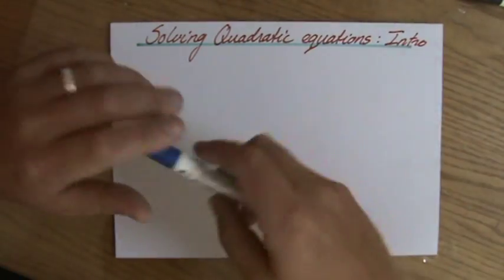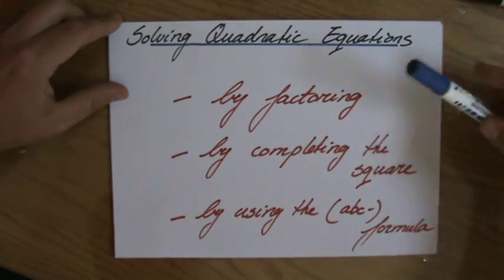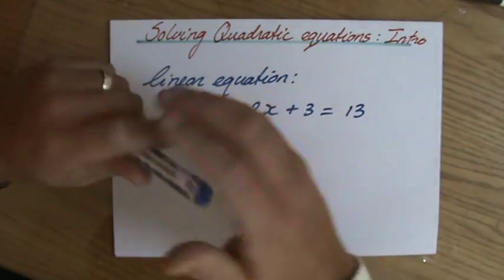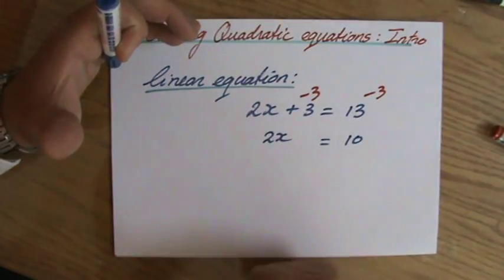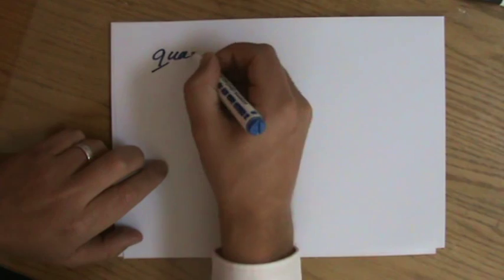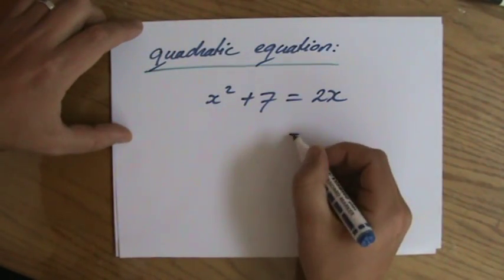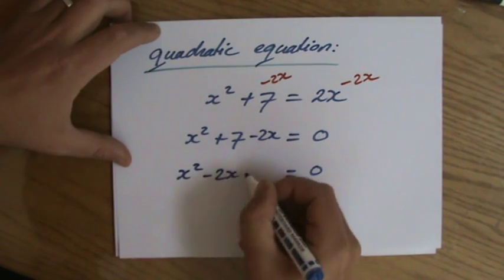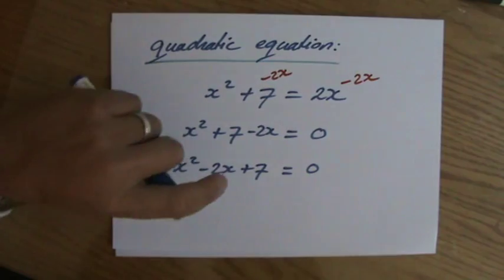How to solve Quadratic Equations Part 1 Algebra Help ExplainingMaths.com IGCSE GCSE Maths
Learn the necessary basics about Solving Quadratic Equations and pass your maths exam! Check for more maths help and FREE resource, activities and worksheets. This maths video will explain this IGCSE and GCSE mathematical topic to you by providing example questions.  You can use these maths activities for your math revision to do better on your IGCSE GCSE exam paper.